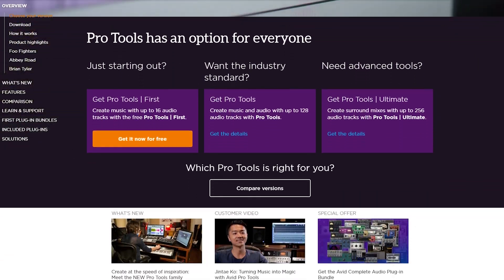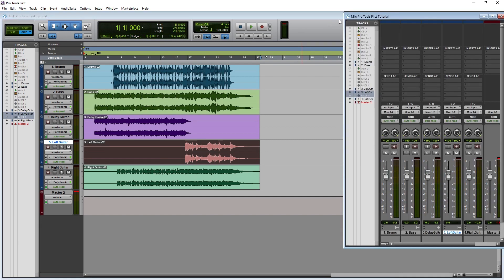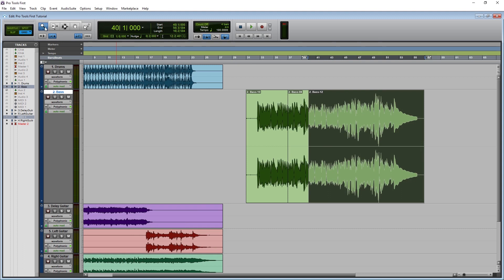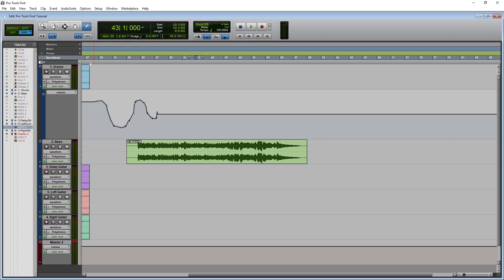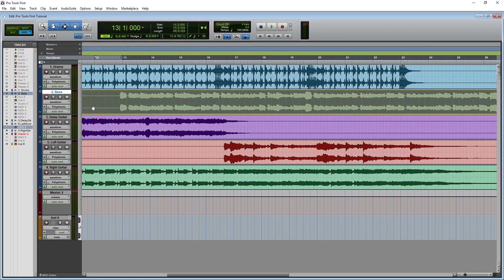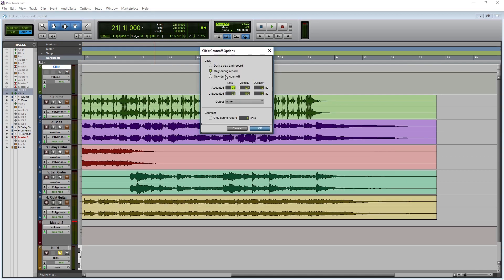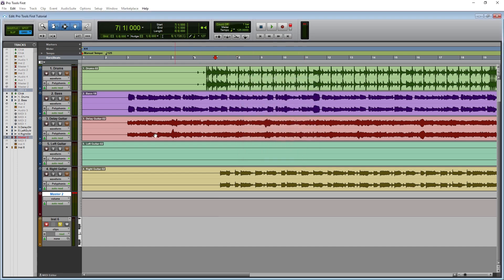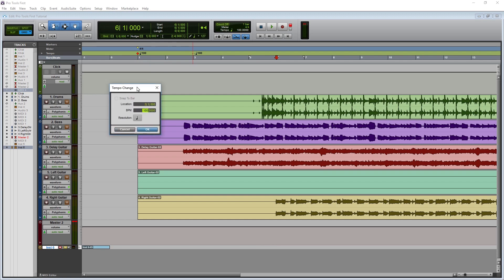Pro Tools First Tutorial (Part 1) – Installation and Getting Started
Pro Tools First is a free demo version of Pro Tools for Windows and Mac. Though this version is restricted, it offers a good way to learn about Pro Tools before purchasing the full version. One of the main restrictions of Pro Tools First is it’s limited to cloud storage for projects only, with no offline saving, and Avid only allows up to 3 projects to be saved at once.

In part 1 of the Pro Tools First tutorial series, we cover getting started with the program and some of the basic editing and navigation tools you’ll need.